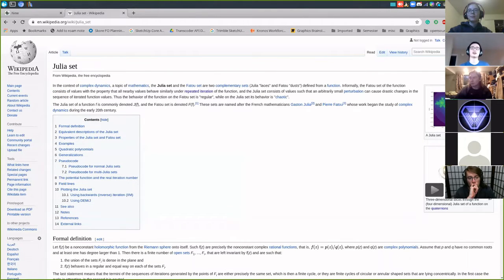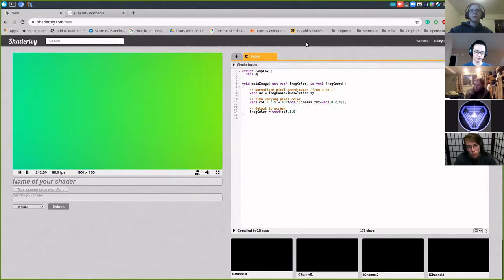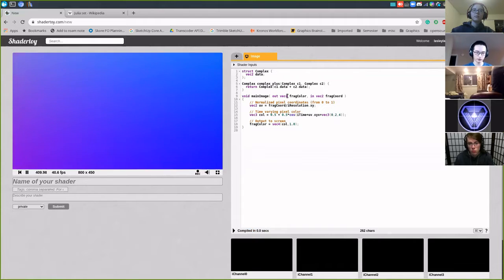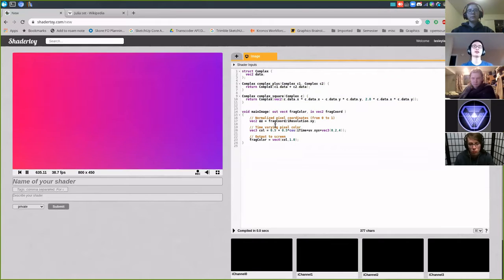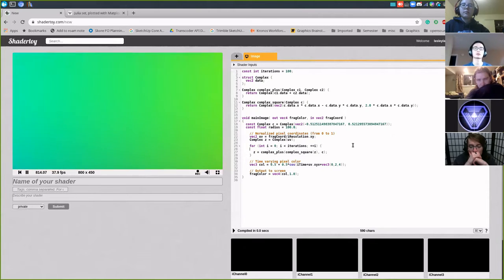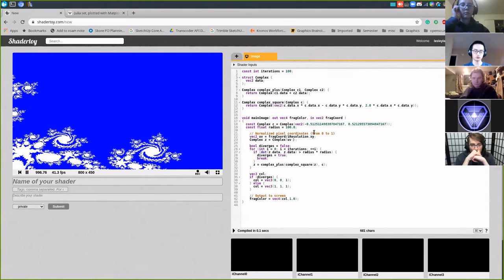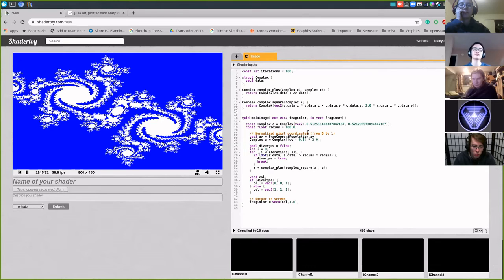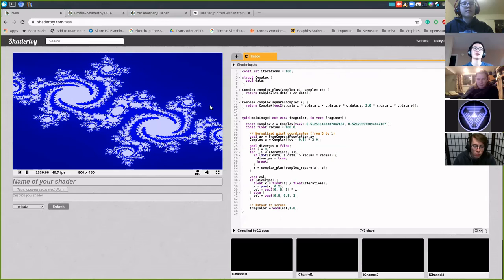Julia Sets in Shadertoy, by Lesley Lai - 3/2/2021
CU Boulder Gamedev Club Meeting, 3/2/2021
Leslie walks us through how to program a Julia Set using Shadertoy